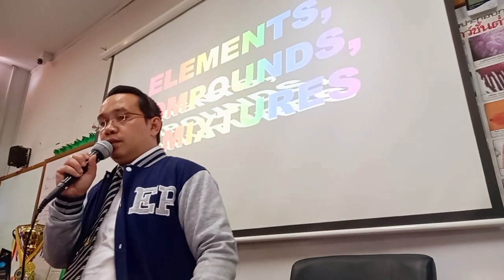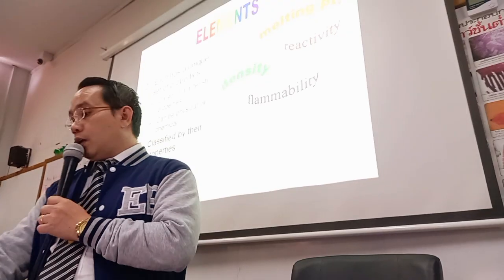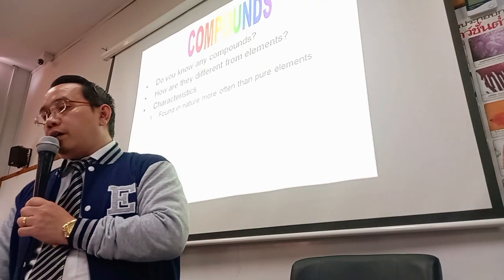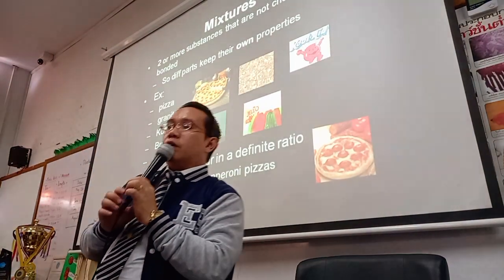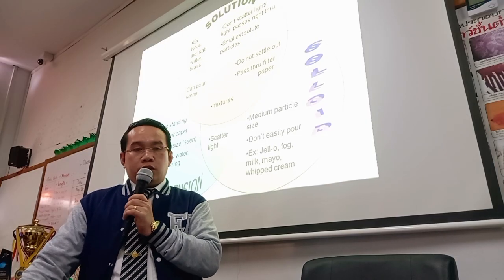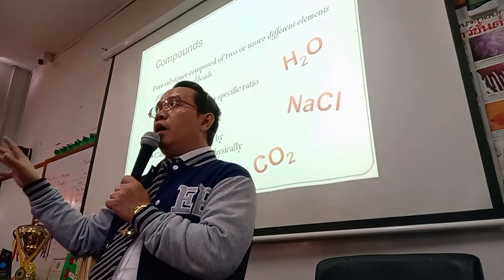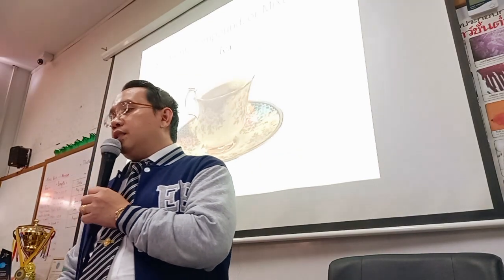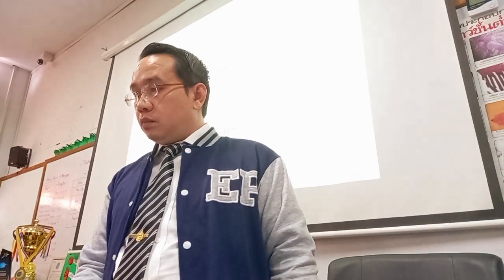Elements, Compounds and Mixtures for Grade 7● Concept Lecture AjarnJohnrocks